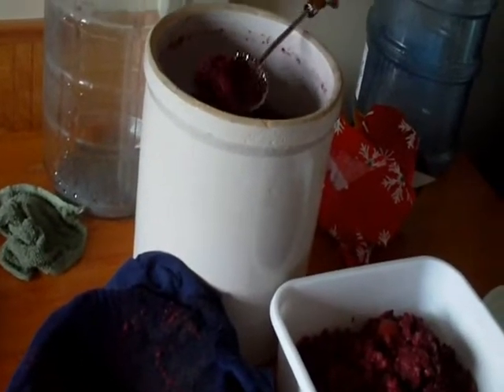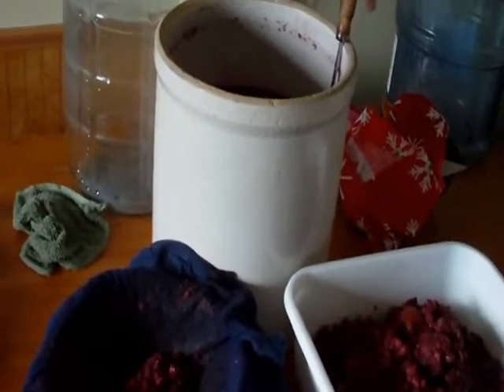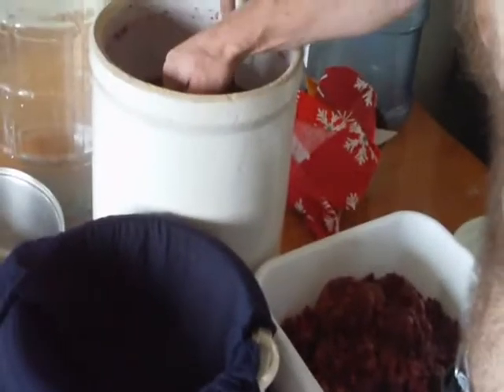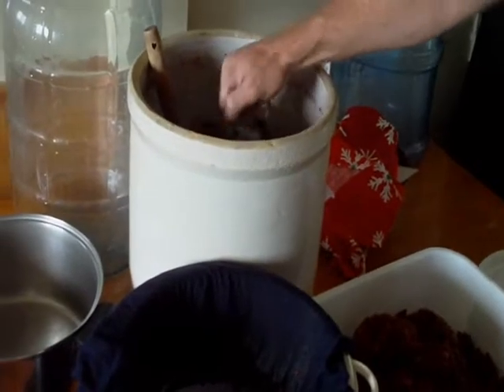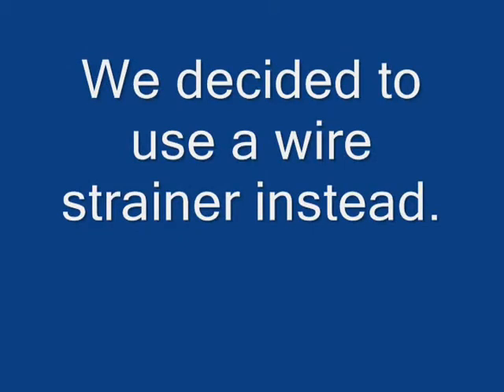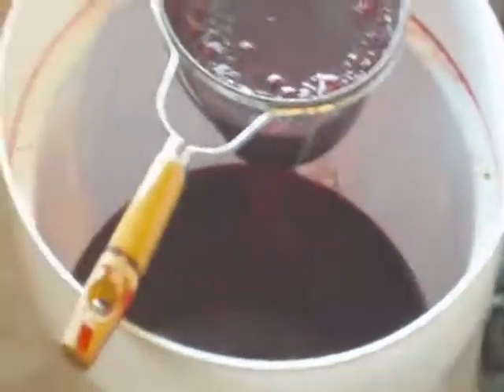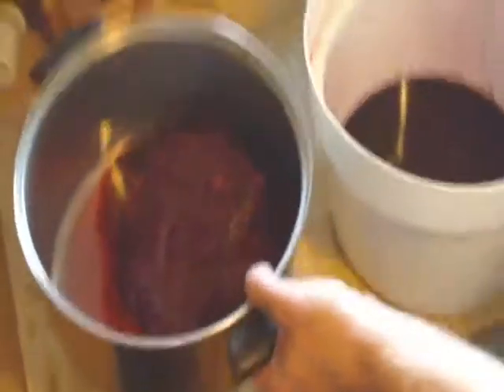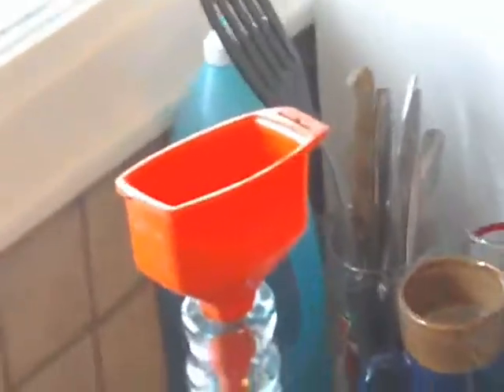Brandy Wine - Day 37, Removing the Fruit